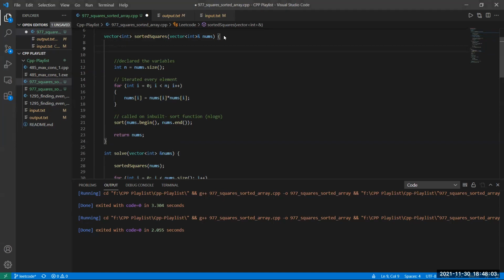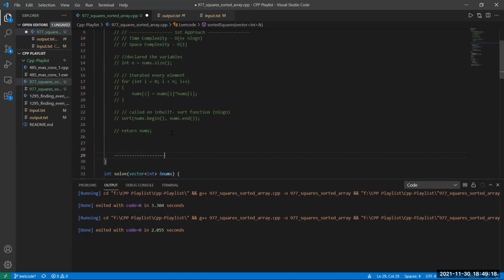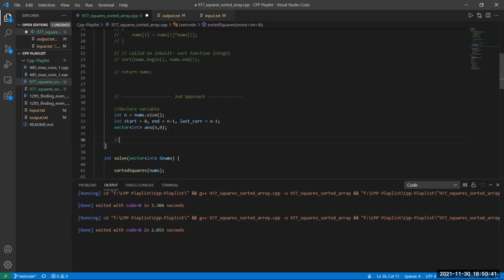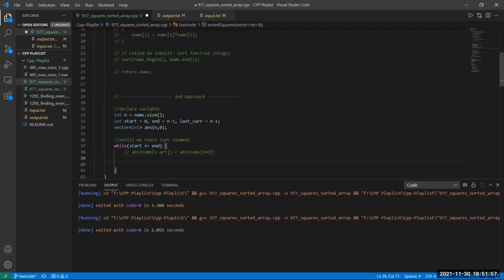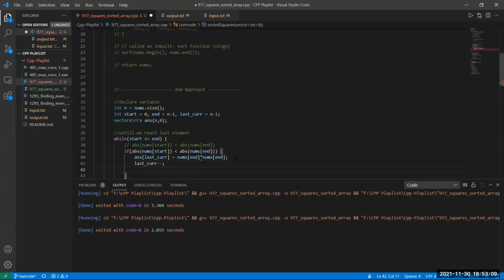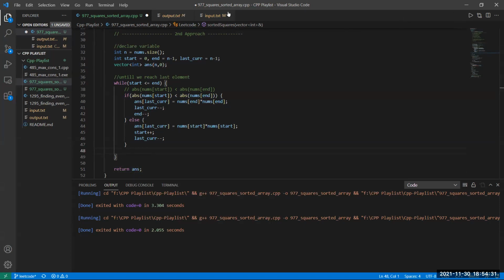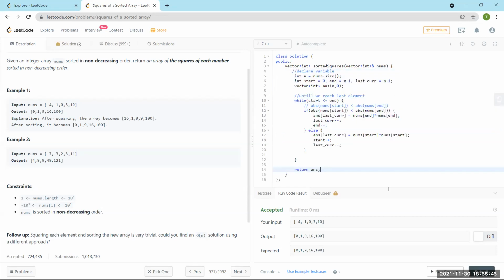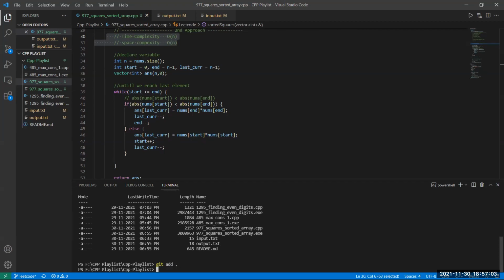Squares of a sorted array | 2-pointer approach | Part-2 | Asked In FAANG | Git + Solution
If you are aspiring to pass first round then must solve this question.
It is asked in product based companies to know where they stand and many companies.